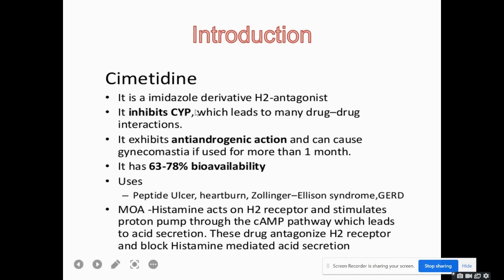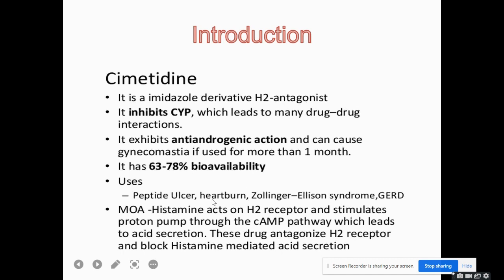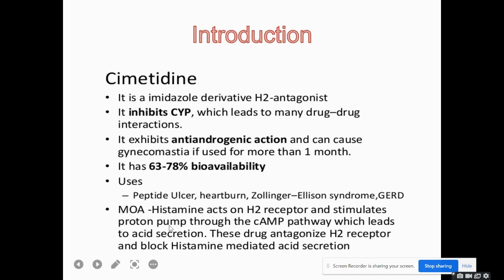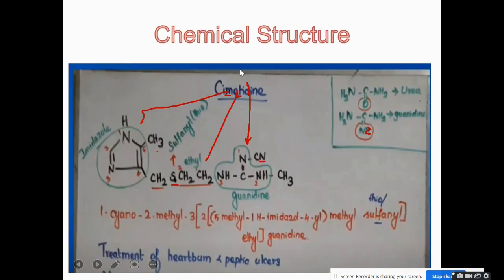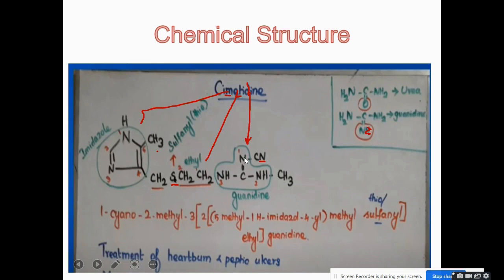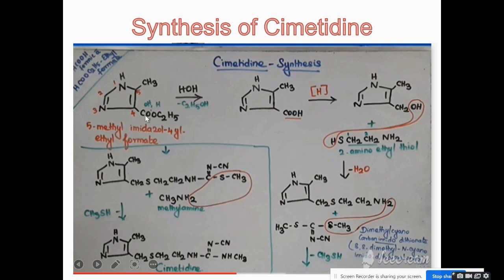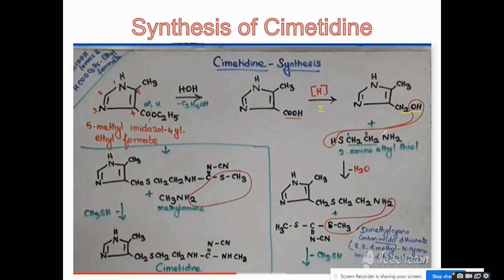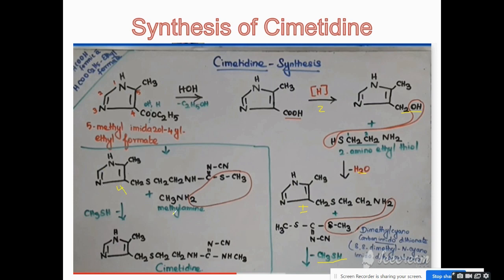Intoduction and Synthesis of Cimetidine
Video lecture on Cimetidine a H2 - Receptor antagonistic agent.